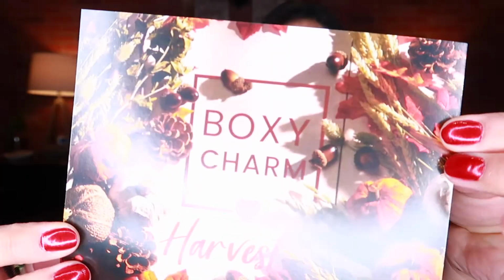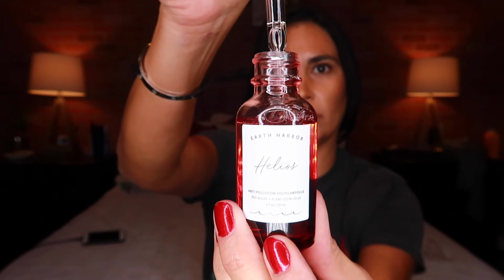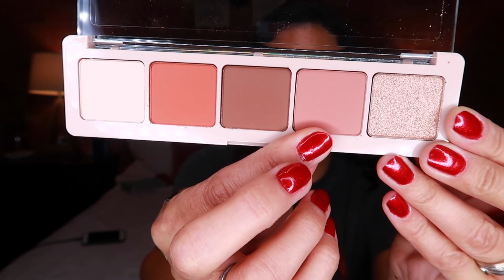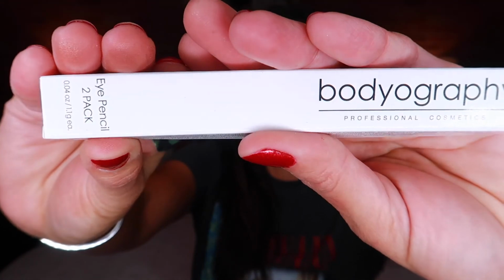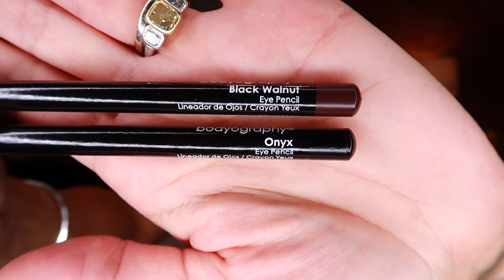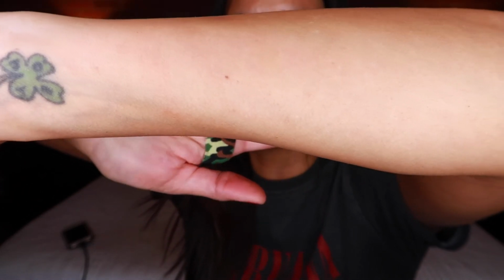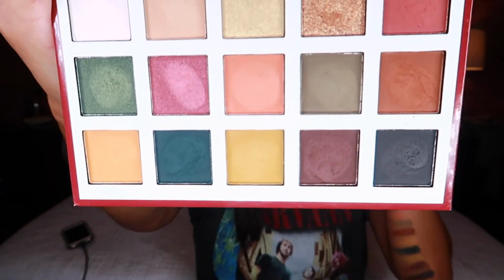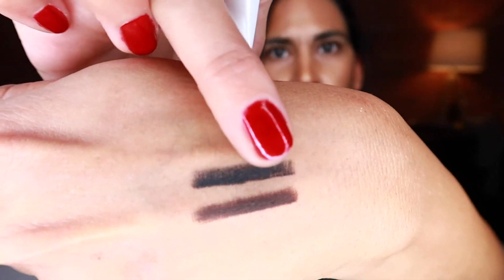BOXYCHARM NOVEMBER 2020 UNBOXING | GRACE GILLESPIE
I hope you enjoyed watching this Boxycharm November 2020 Unboxing | Grace Gillespie.

Ring light
Canon g7x Mark ii
Blue yeti mic

(I don’t own any of these songs. All copyright goes to the owner of these songs.)